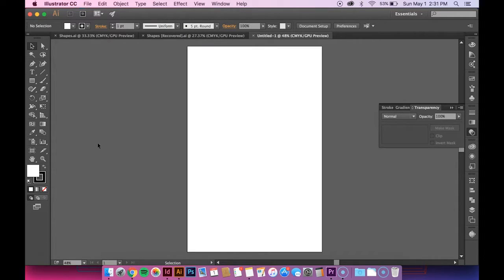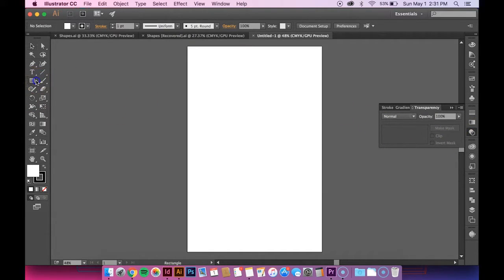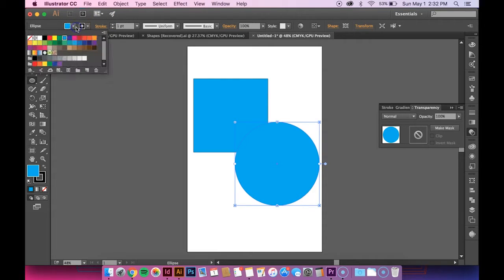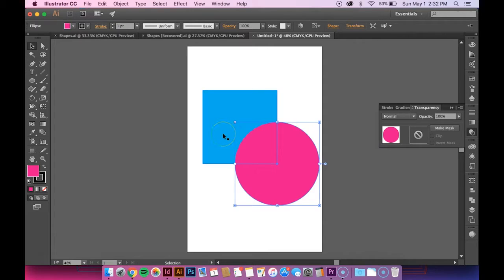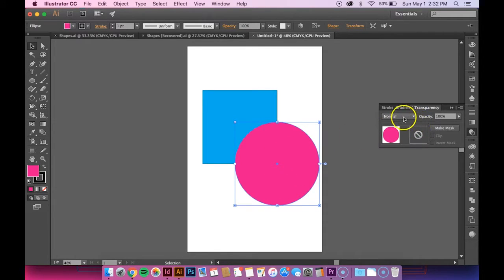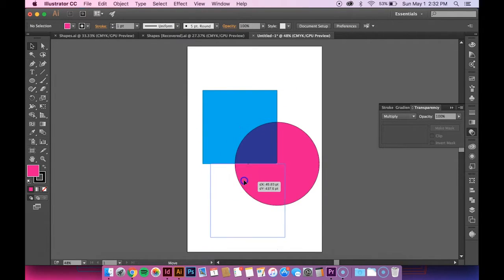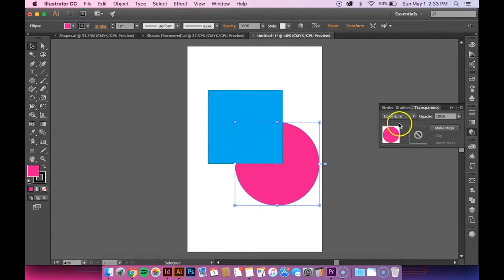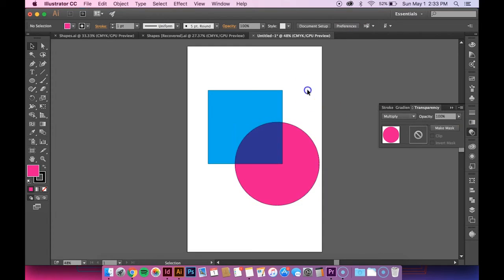Illustrator: Transparency Panel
Learn how to use the transparency panel in Adobe Illustrator.